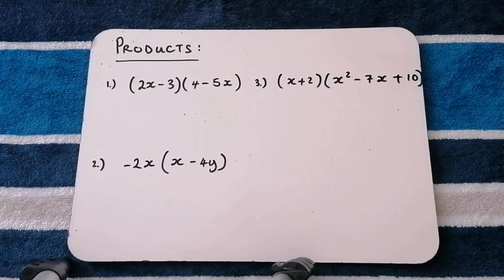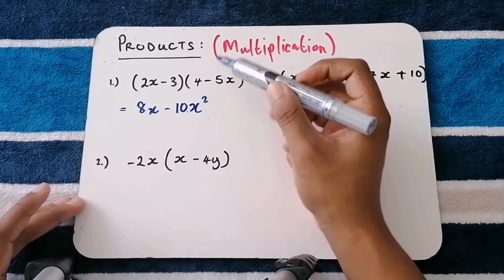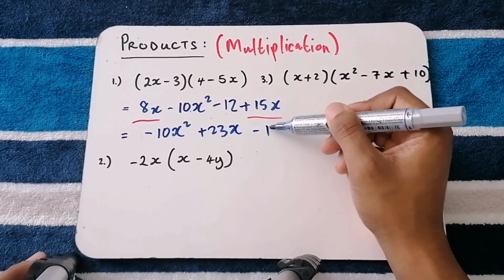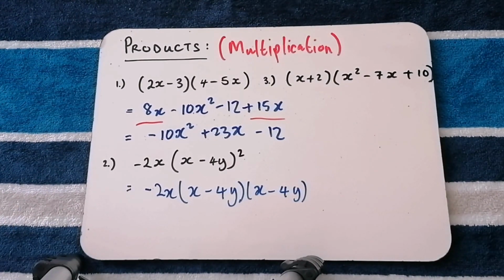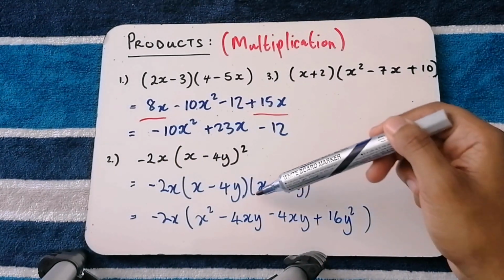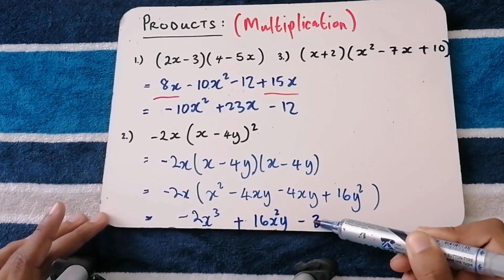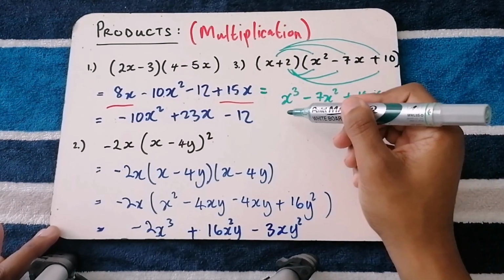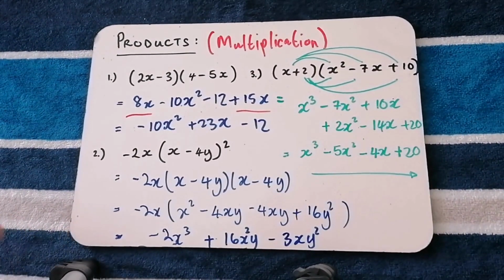Products (Algebraic Multiplication) - Grade 10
3 quick examples on how to expand brackets and simplify algebraic expressions fully